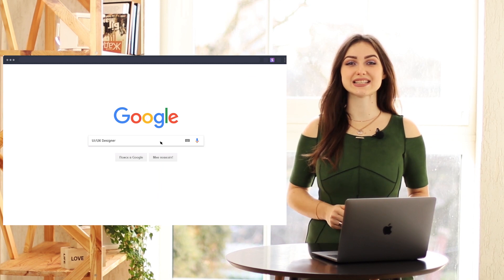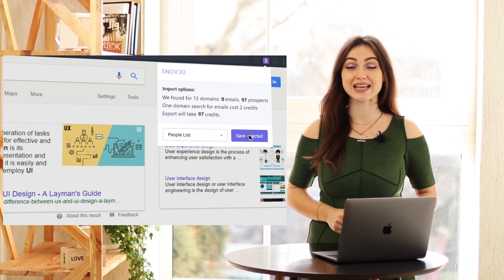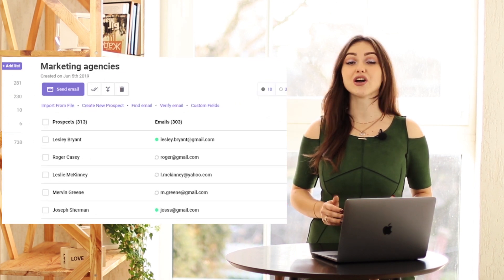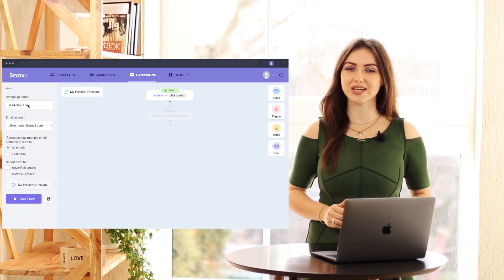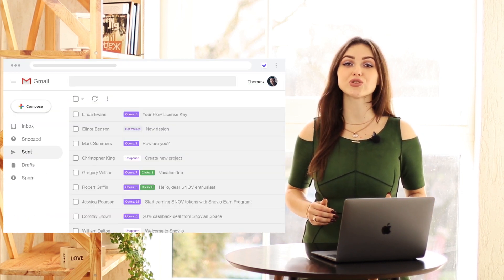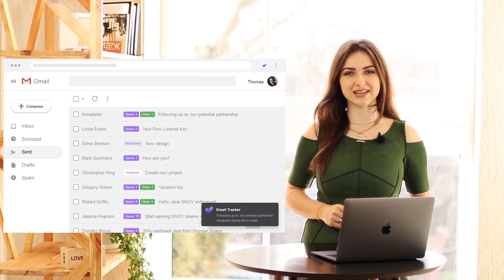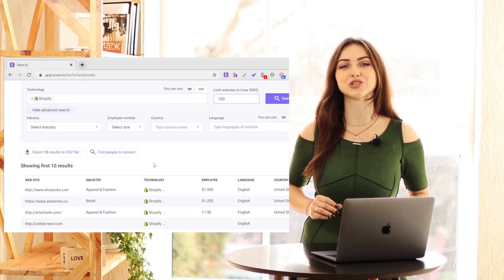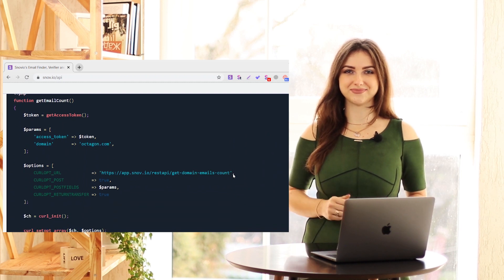What Is Snov.io: Features Overview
Welcome to Snov.io, an all-in-one cold outreach automation platform that can help you find, verify, contact and convert leads faster.

With Snov.io, building and automating funnels is easy:
▪️ Collect targeted leads with Email Finder,
▪️ Reduce your bounce rate and improve deliverability with Email Verifier,
▪️ Send triggered email sequences and automate follow-ups using Email Drip Campaigns.
▪️ Track sent emails with Unlimited Email Tracker. No logos, no limits, no paid plans.
▪️ Discover the technologies stack of your competitors and clients for a deeper insight into their needs and pain points with Technology Checker.
▪️ Integrate Snov.io tools directly into your platform with a powerful REST API.